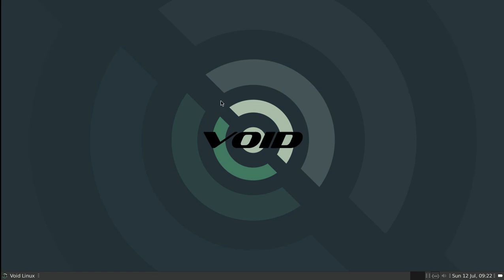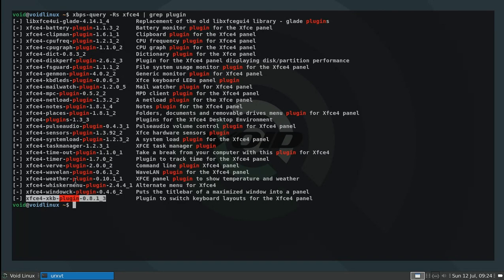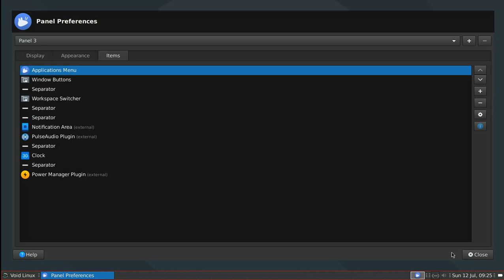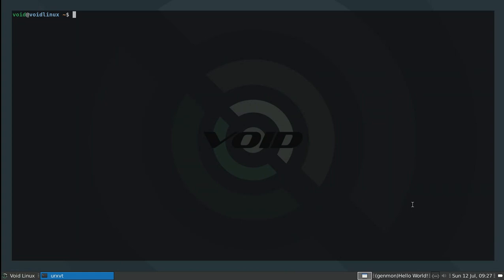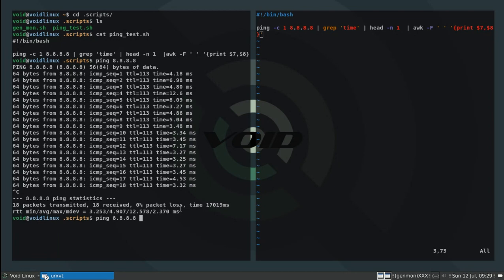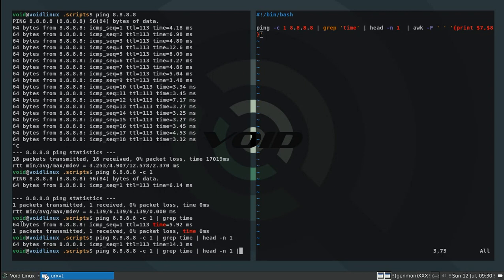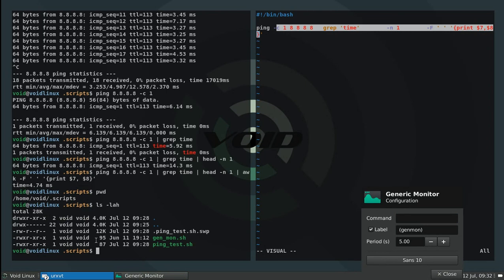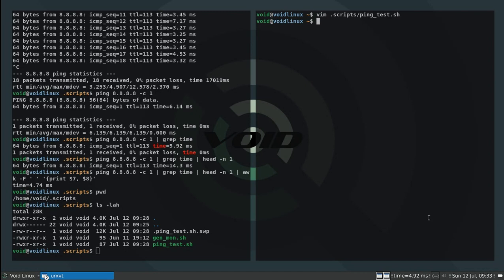Customizing the XFCE Panel with a Generic Monitor script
Writing an example bash script for use with XFCE's generic monitor plugin.